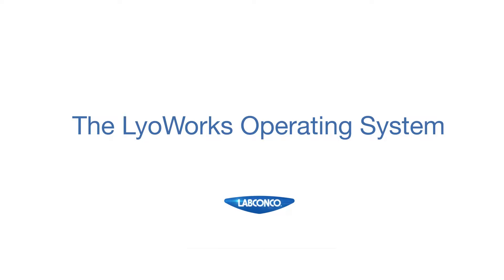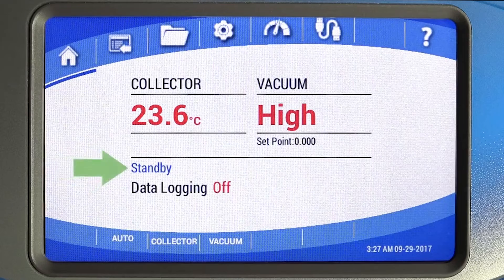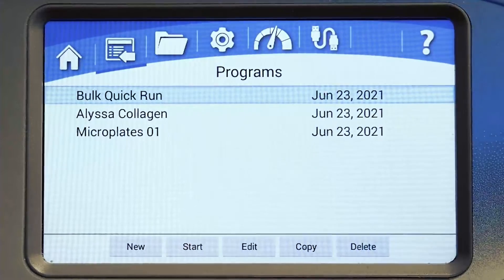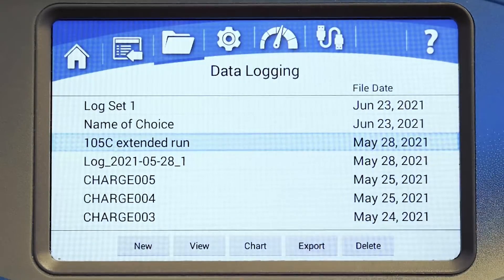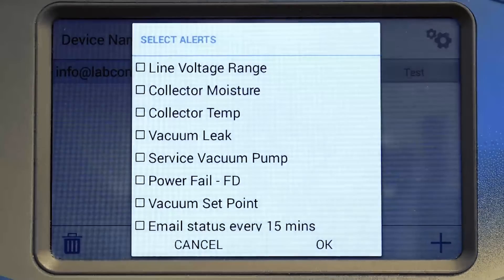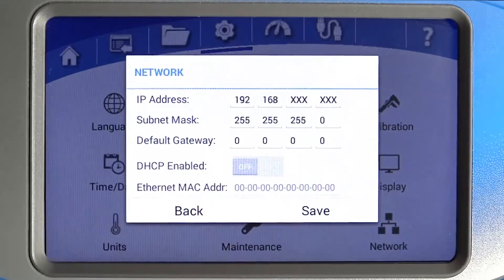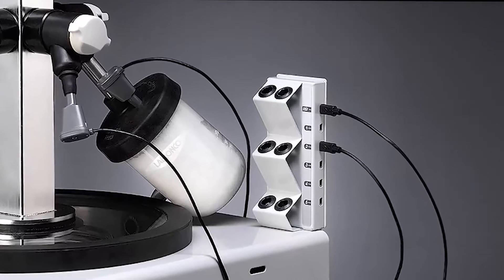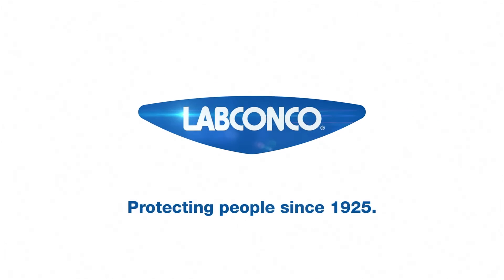LyoWorks Operating System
How to Program and Operate your FreeZone Freeze Dryer with Lyo-Works Operating System (Revised December 7, 2021)